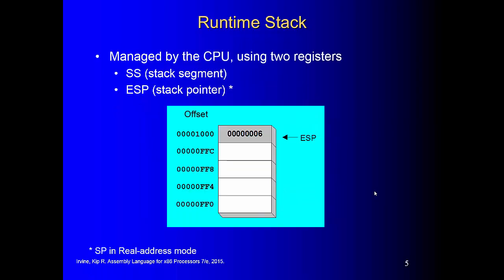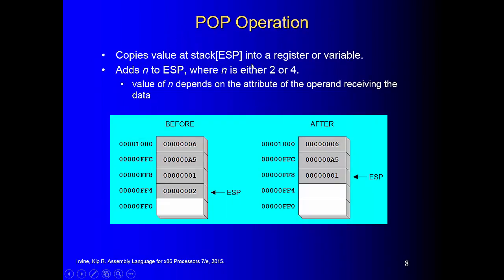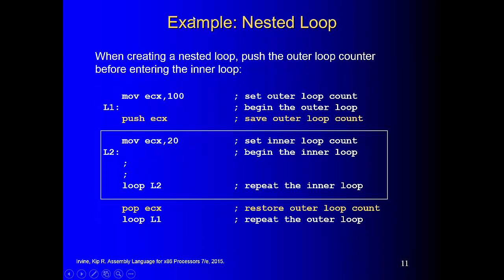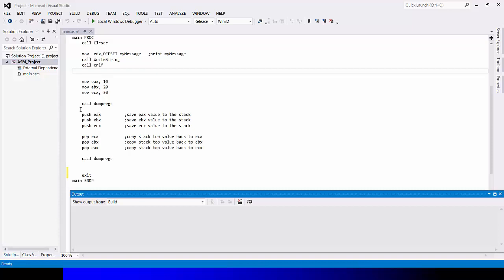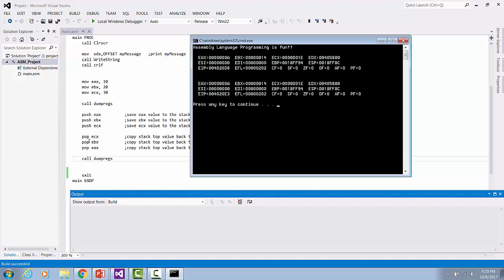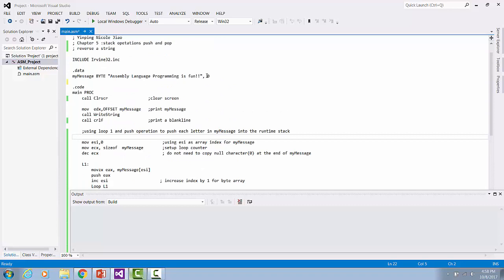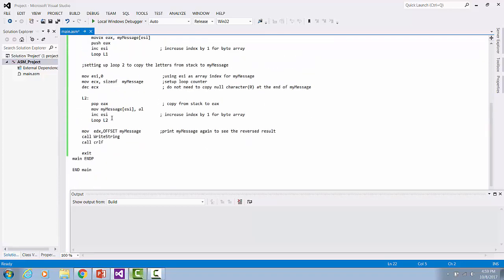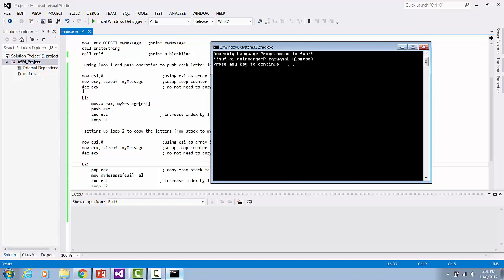Stack Operations and Reverse a String